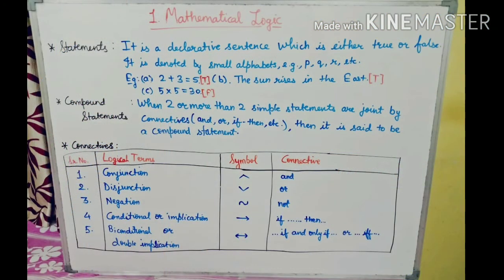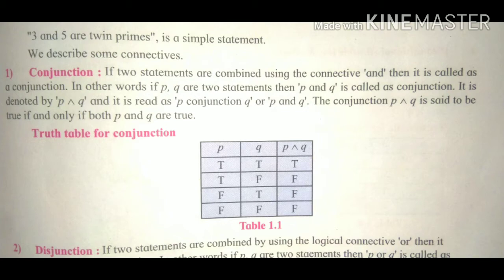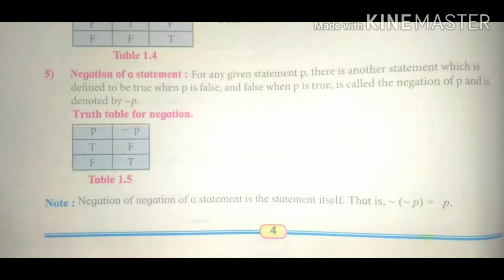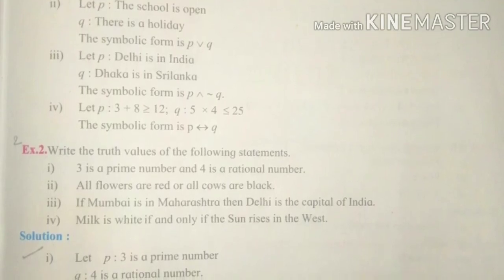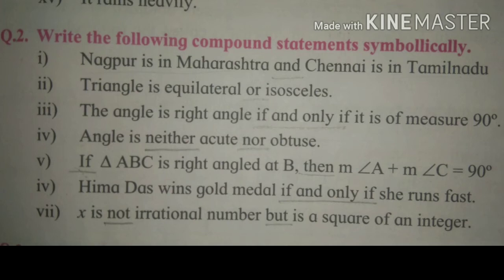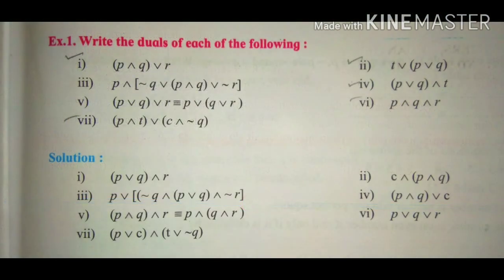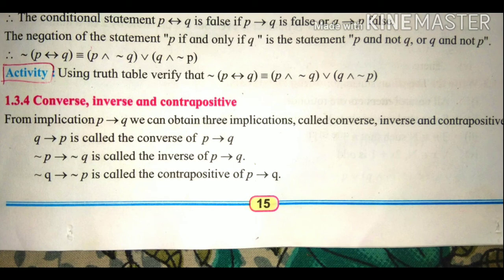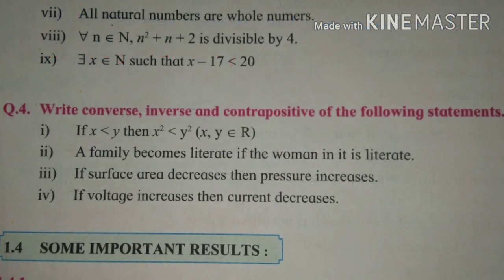Mathematical Logic (Part 1) | Class XII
Topics covered in this lecture are:
1. Logical Terms.
2. Connectives
3. Statements
4. Duals
5. Truth Values
6. Converse, Inverse, and Contrapositive of statements.

You are advised to buy the latest edition of the textbooks, whose pdf files are attached below.